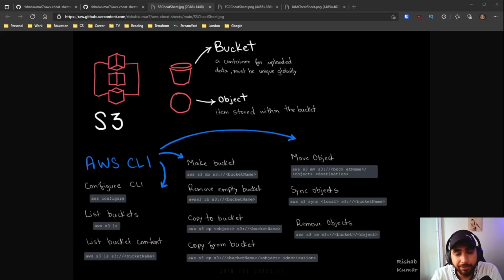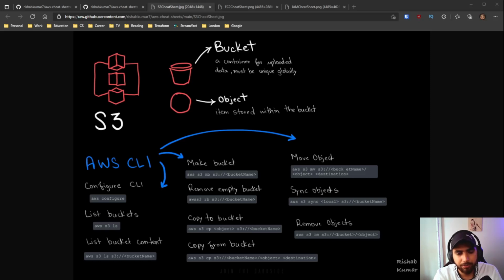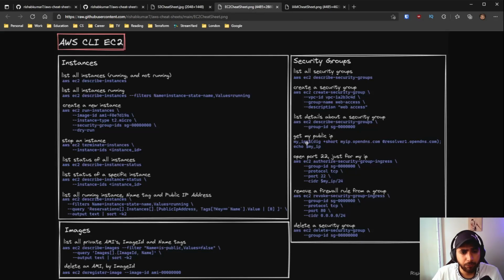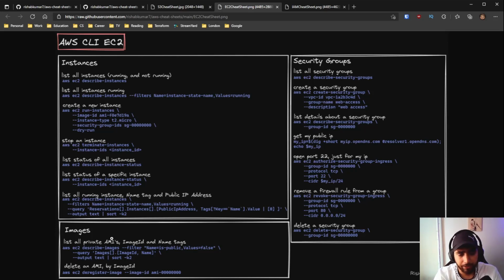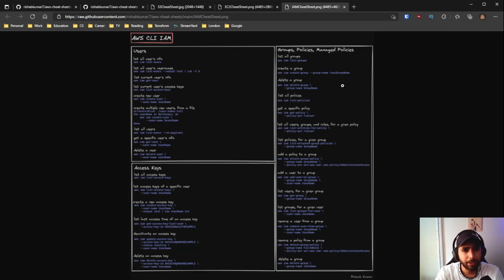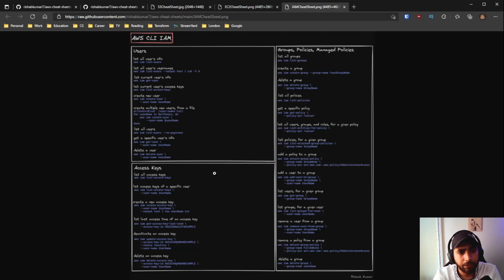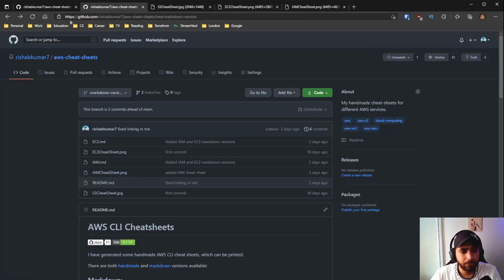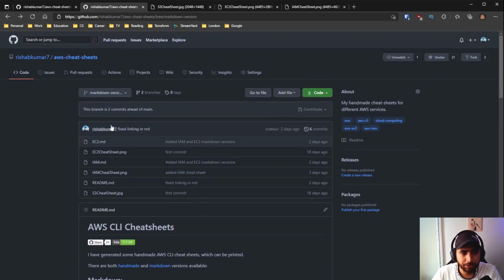What I have been working on - AWS Cheat sheets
So for the past 2 weeks, I have been working on some AWS CLI Cheat sheets.

I used for creating these cheat sheets.